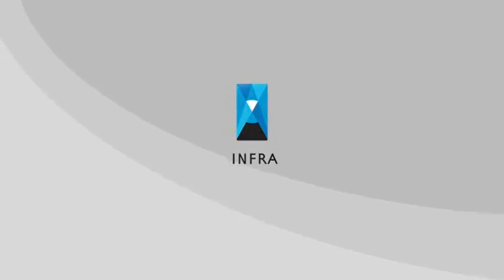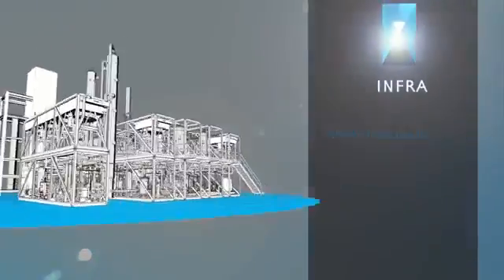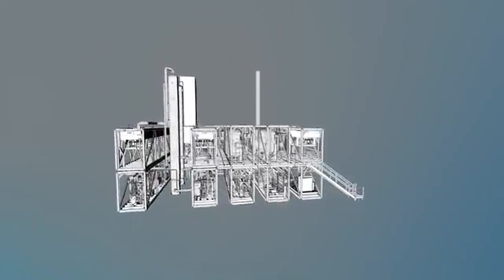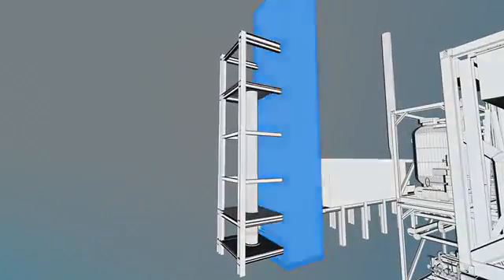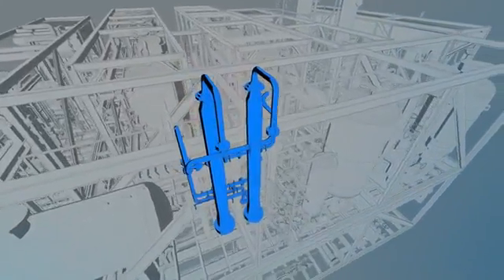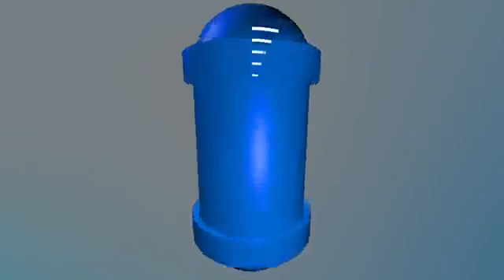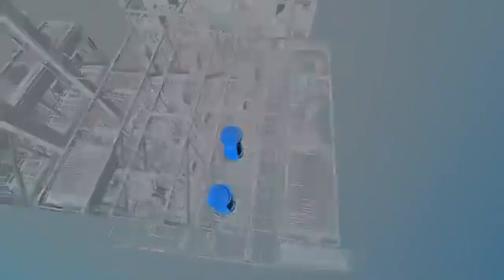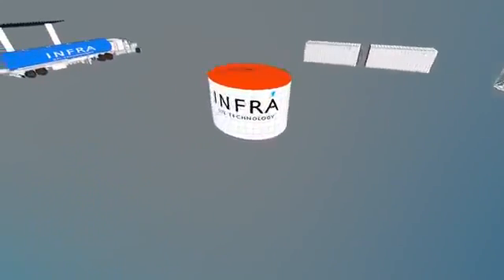5 INFRA M100 Tour to the First Commercially Feasible GTL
Source: INFRA Technology

INFRA XTL Technology is an international company that innovated, developed, and commercialized the next generation of GTL (gas-to-liquids) technology, based on the Fischer-Tropsch synthesis process, for the production of value-added light synthetic oil and clean liquid synthetic transportation fuels from natural and associated gas, as well as from biomass and other fossil fuels (XTL).